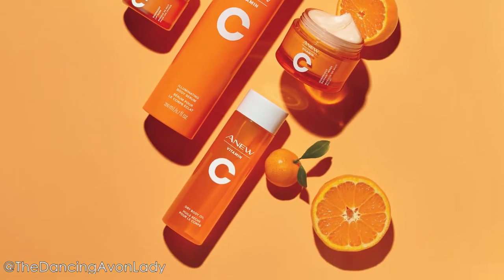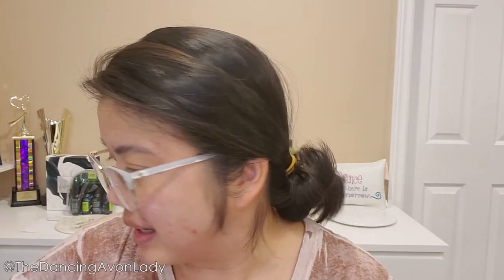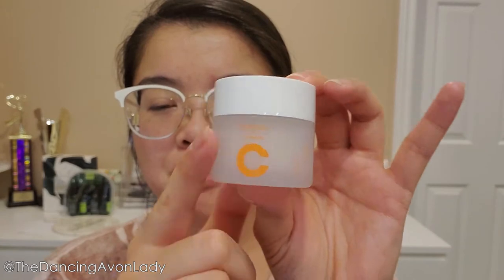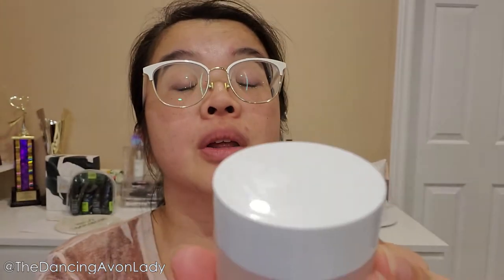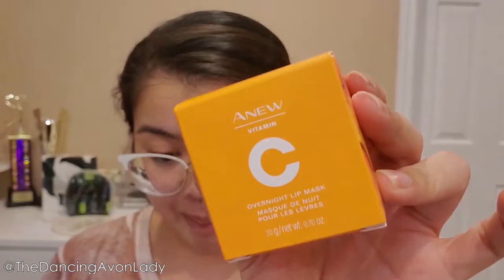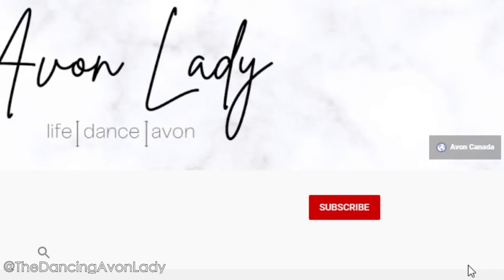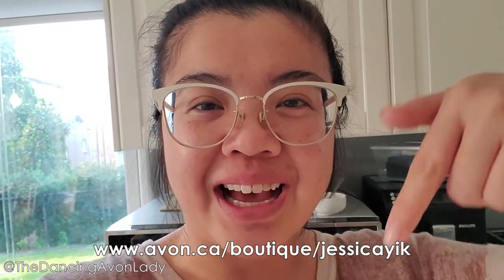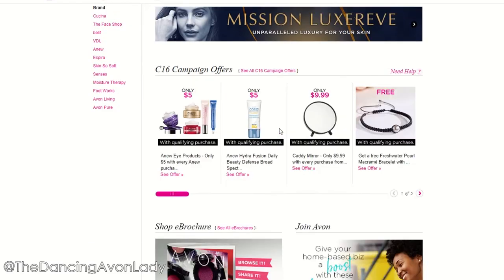New Vitamin C Lip Scrub and Overnight Lip Mask Review | First Impressions | The Dancing Avon Lady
Are you on a quest for softer, more supple and smoother lifts?  Avon Canada has added 2 new Vitamin C lip products to their Anew Vitamin C Collection.  Today we're testing and reviewing the brand new, Anew Vitamin C Lip Scrub and Vitamin C Overnight Lip Mask.

xo's  Jessie

00:00 Intro
01:37 Vit C Scrub overview
05:27 Vit C Overnight Lip Mask overview
07:52 Scrub Sniff & Swatch
08:40 Mask Sniff & Swatch
10:10 Lips Before
10:15 Scrub application & results
12:10 Lip Mask application
13:18 Next Morning Results
15:15 Join Avon Canada